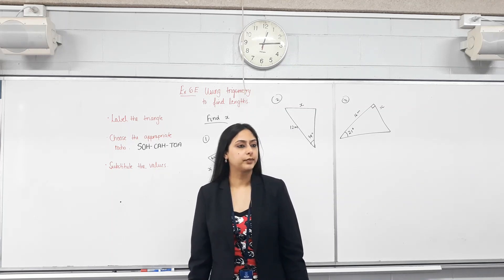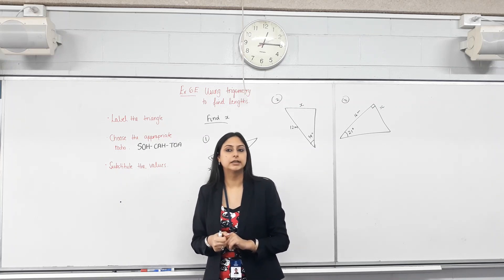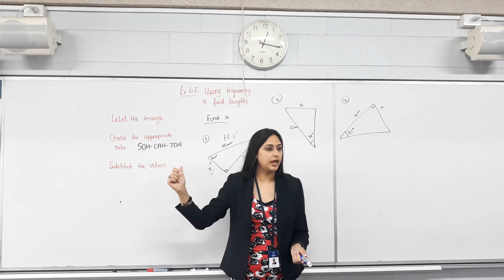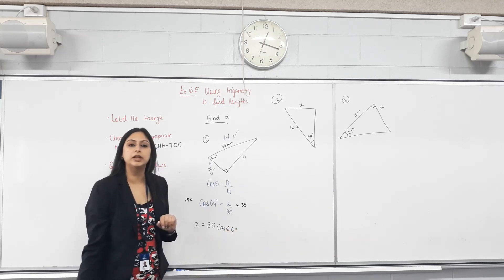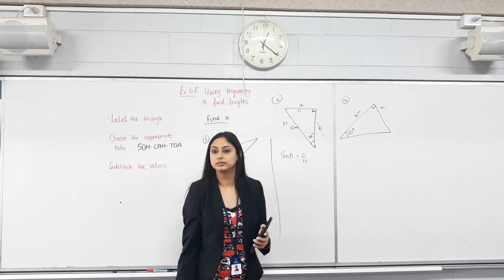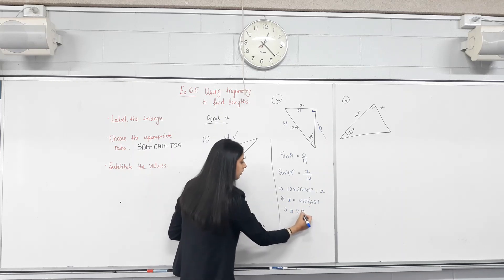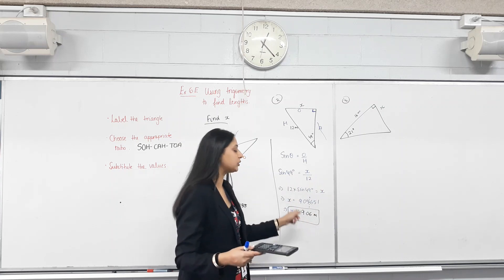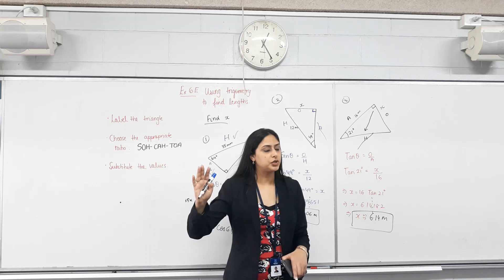Using Trigonometry to find missing sides made easy!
How to use trig to find missing sides in a right angled triangle?
Which ratio to use?